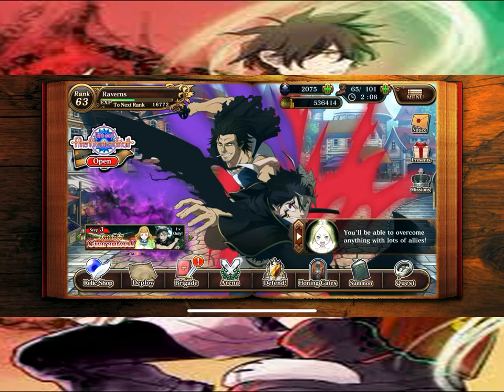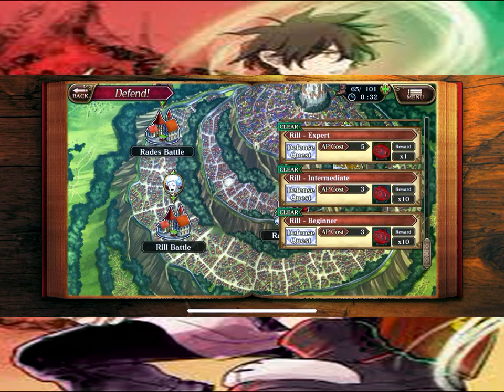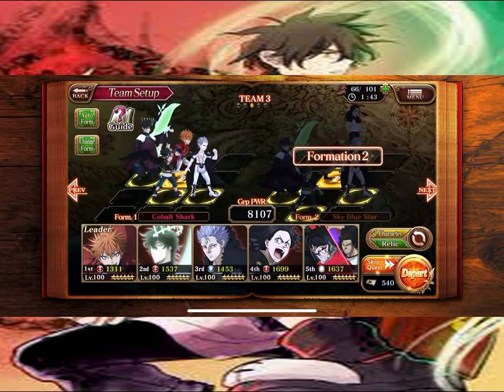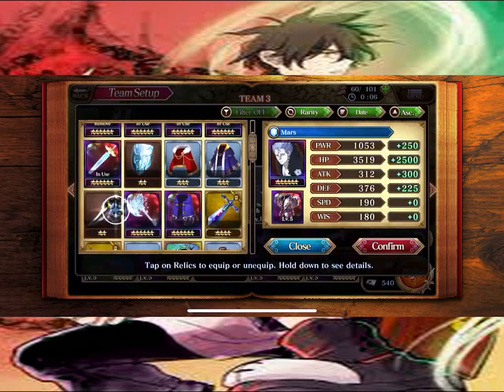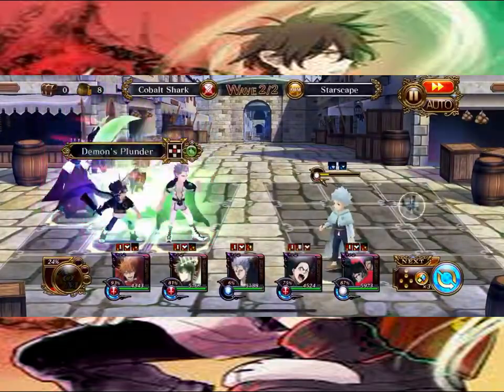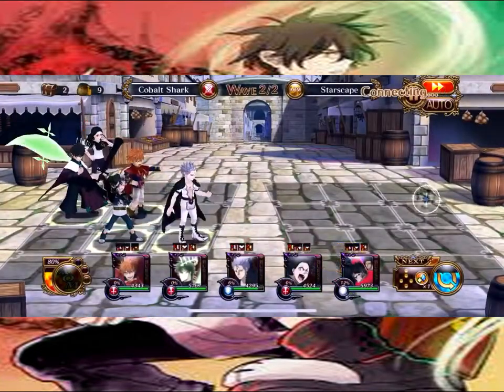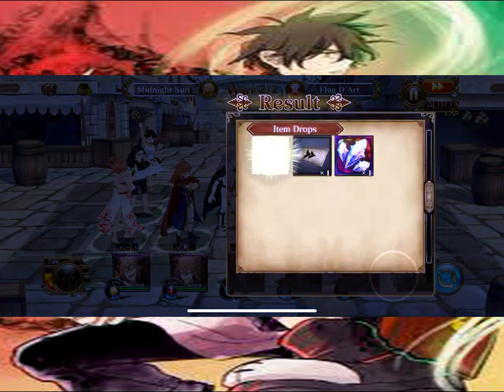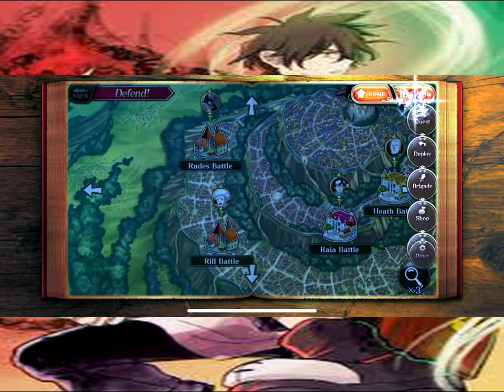BLACK CLOVER Phantom Knights: Defend The Capital Rill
Breaking down the tips and tricks of this defend battle.